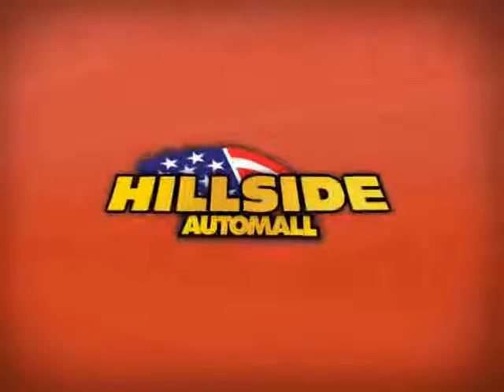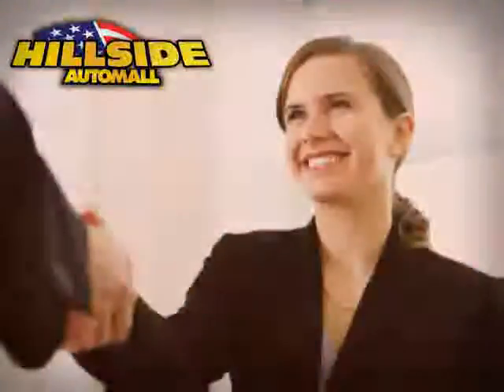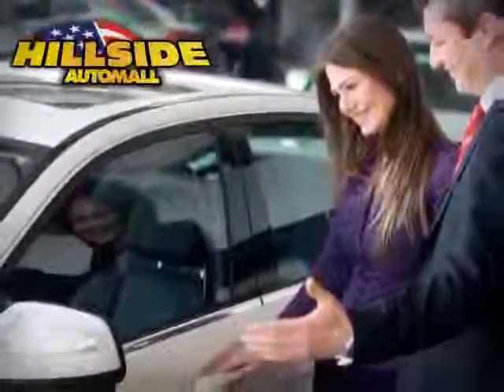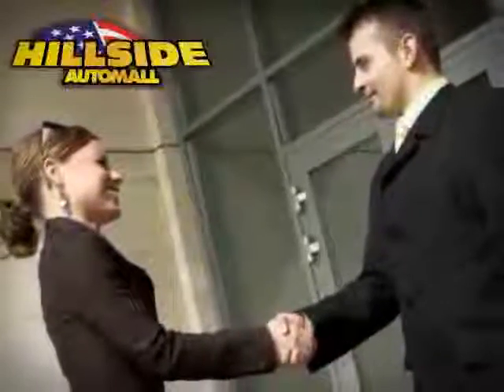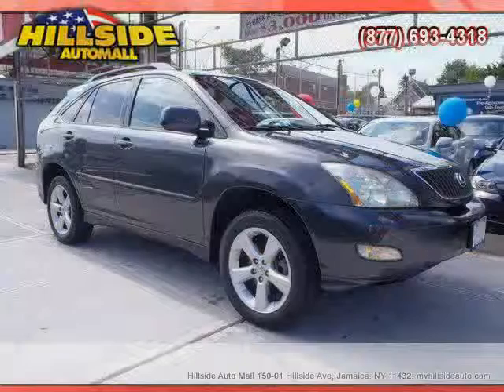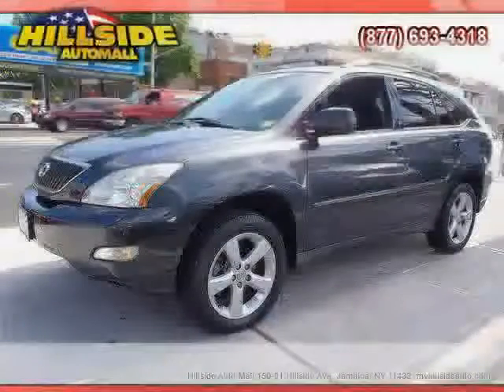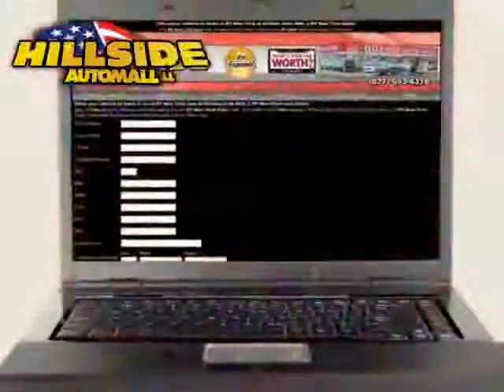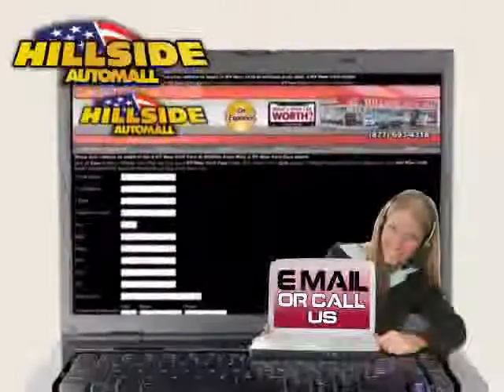2004 Lexus RX 330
2004 Lexus RX 330 at Hillside Auto Mall